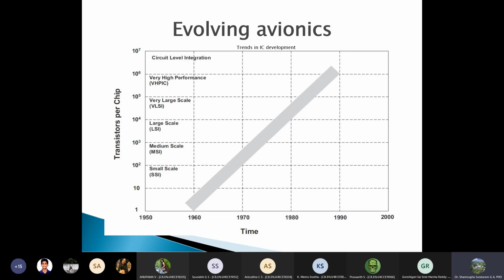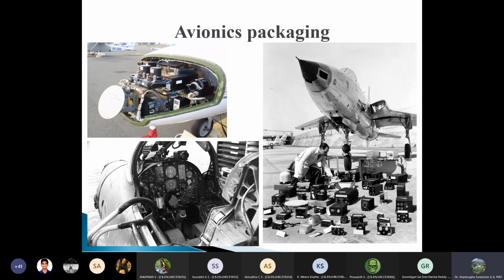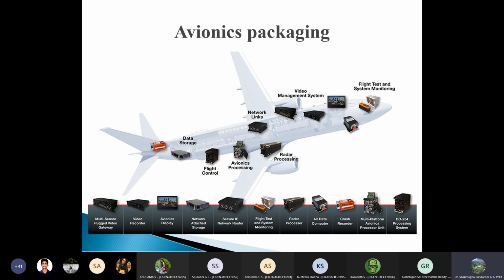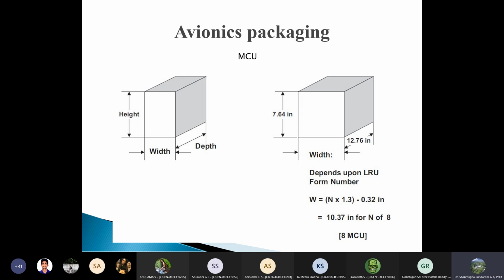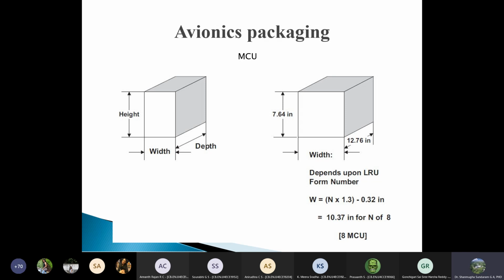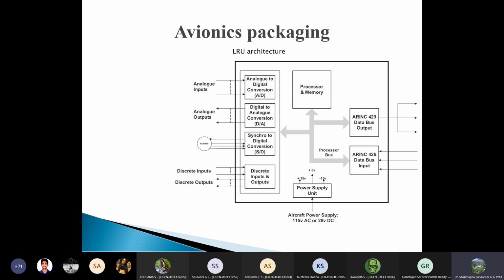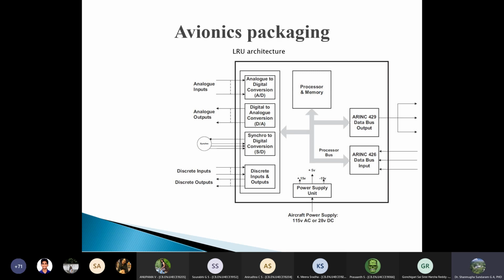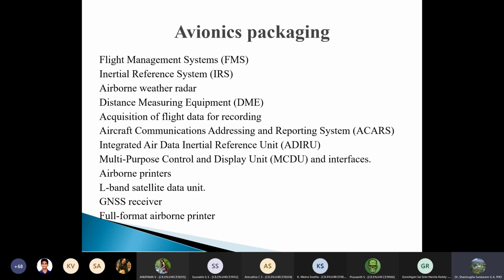LECTURE-4 | Avionics Packaging | 20-07-2021